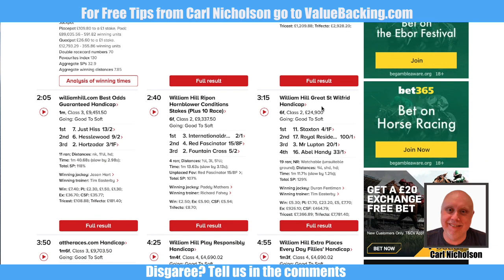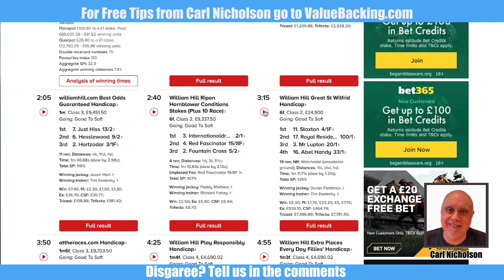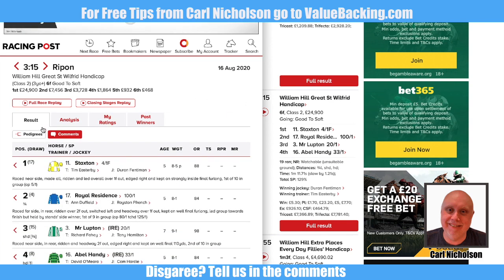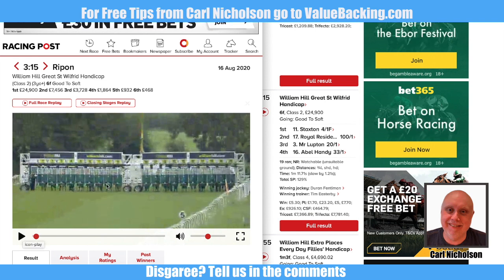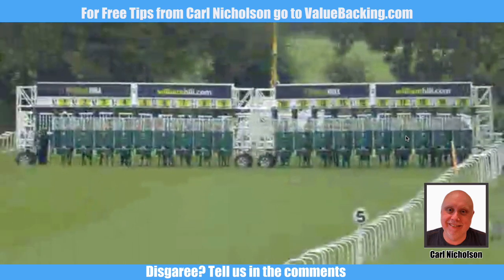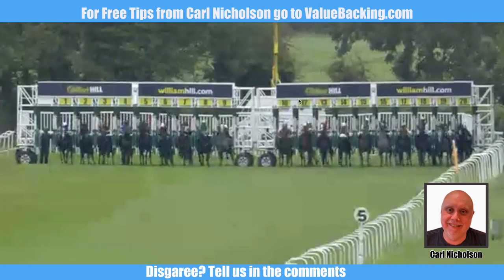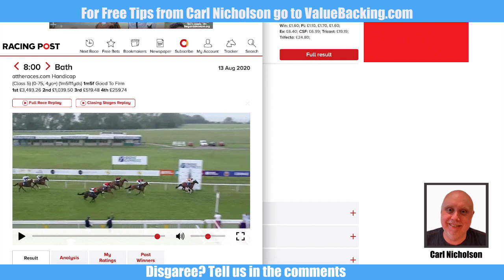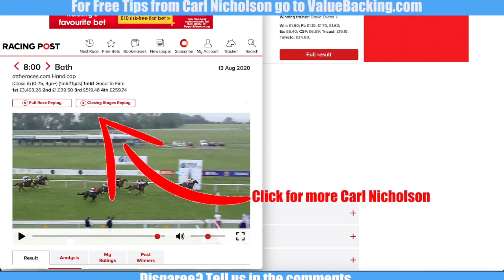Carl Nicholson on Race Reading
Carl Nicholson talks through reading races to identify future winners of UK horse races.